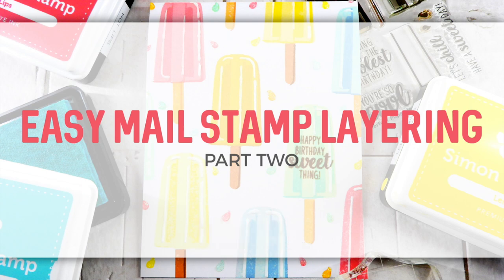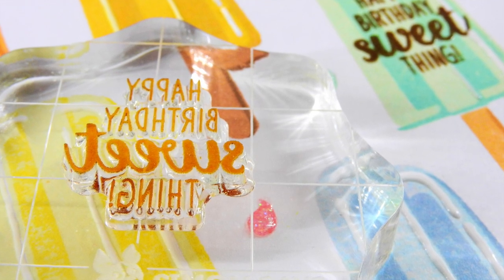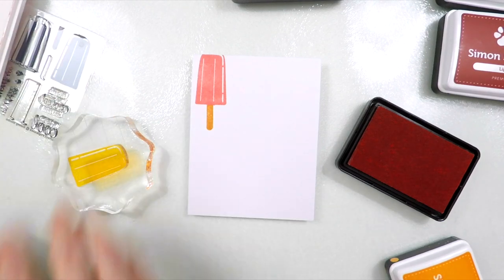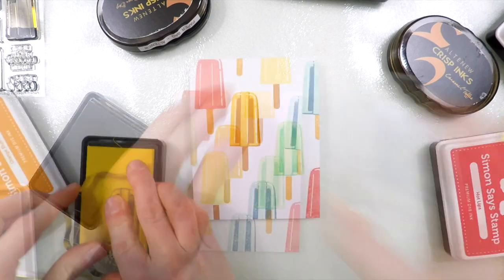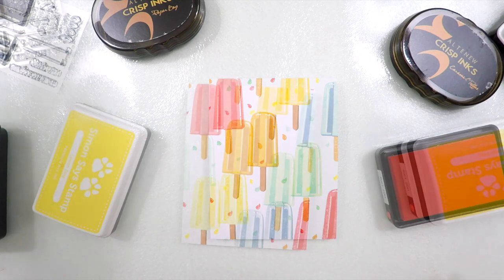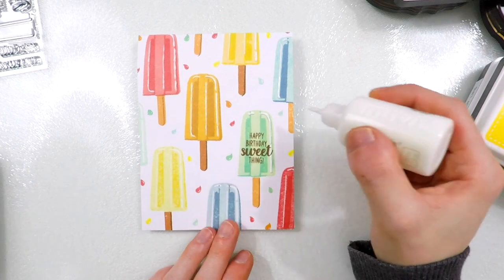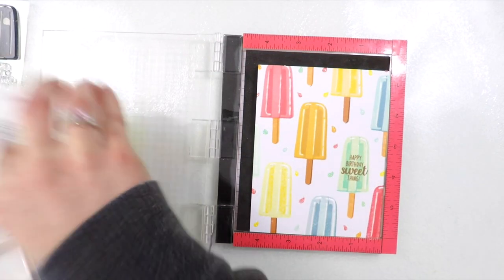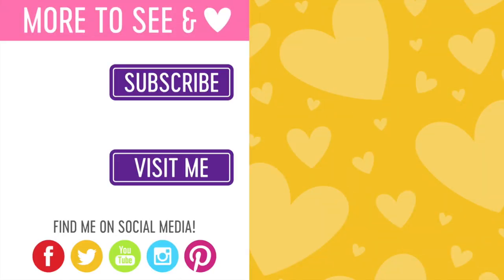Easy Mail Stamp Layering 2 Ways: Part Two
Video two of a two-part stamp layering video series featuring Sunny Studio Stamps products.